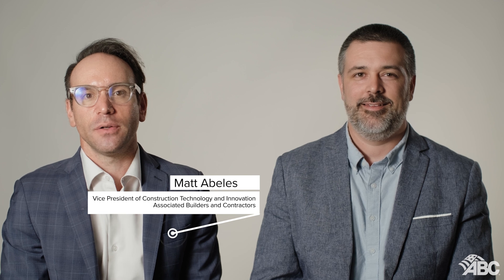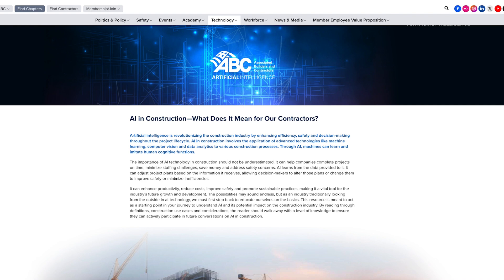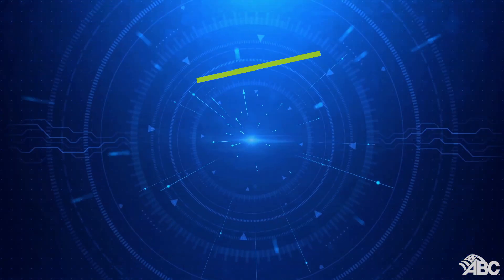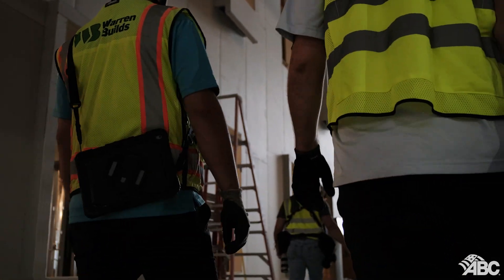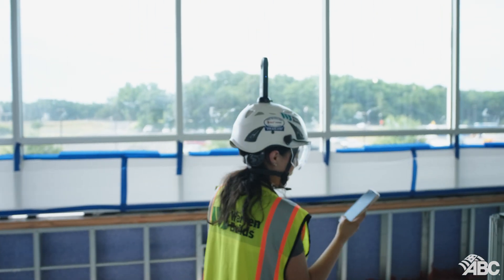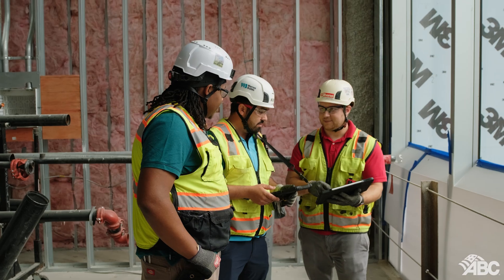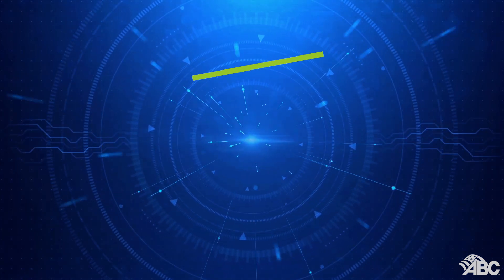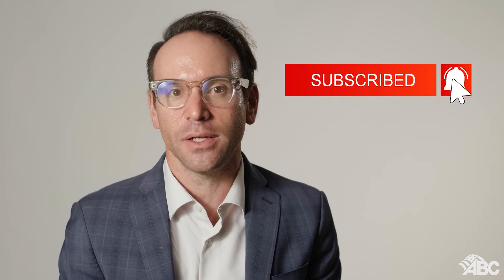AI in Construction—What Does It Mean for Our Contractors?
Artificial intelligence is revolutionizing the construction industry by enhancing efficiency, safety and decision-making throughout the project lifecycle. AI in construction involves the application of advanced technologies like machine learning, computer vision and data analytics to various construction processes. Through AI, machines can learn and imitate human cognitive functions.

00:00 Introduction
00:30 AI Resource Guide
01:00 Definitions
01:33 How is it applied in Construction
02:35 Incorporating AI into your organization
03:15 Closing